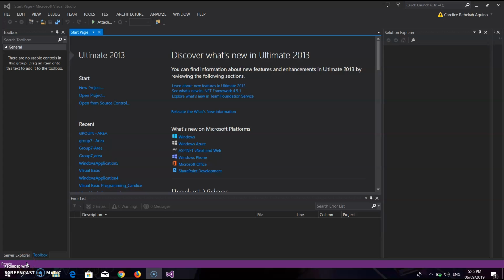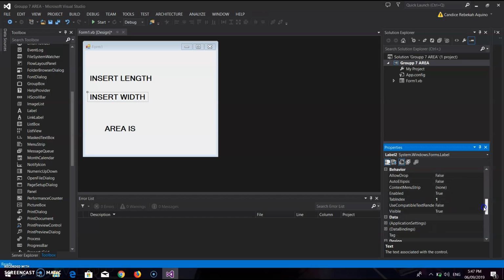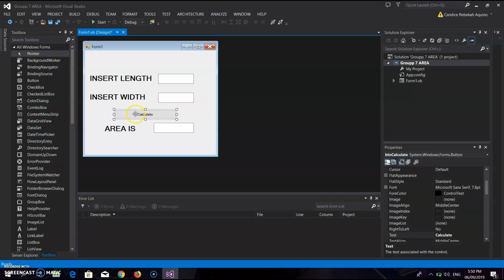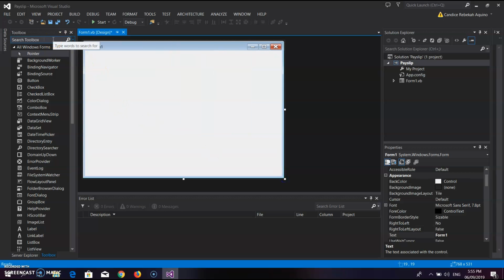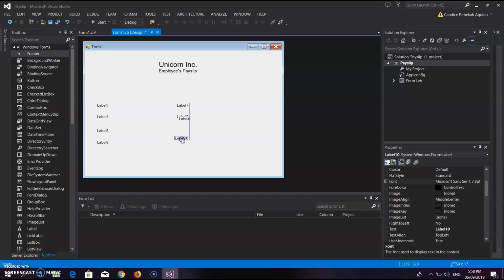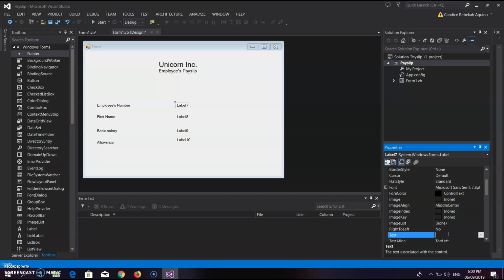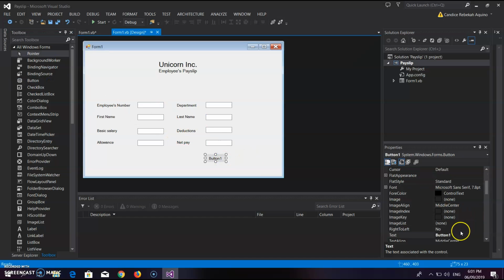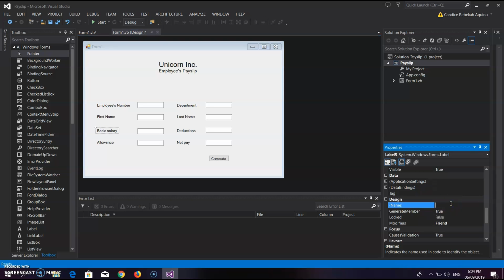VIsual Basic Area and Payslip part1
Group7 Planck Mariano,Tolosa,Olorvida,Rafinan